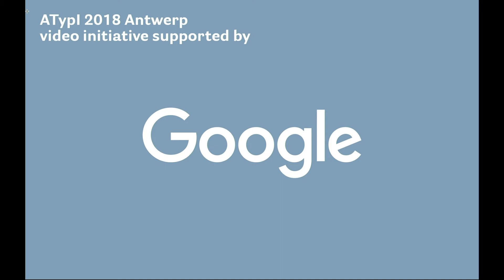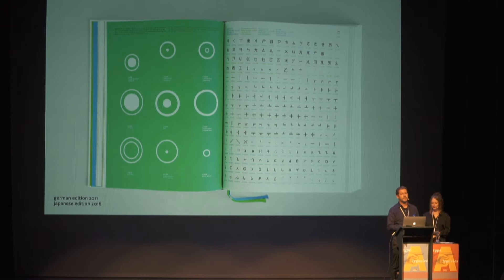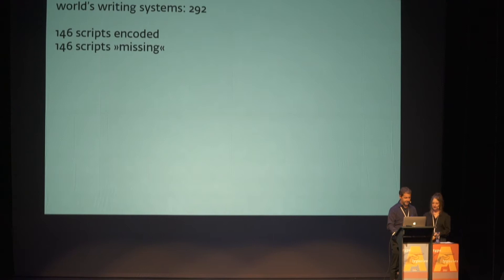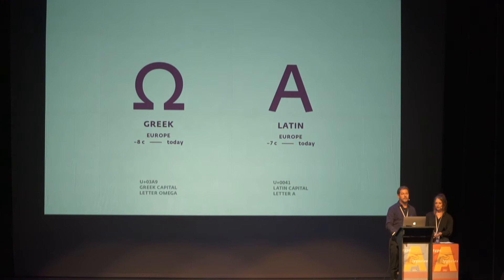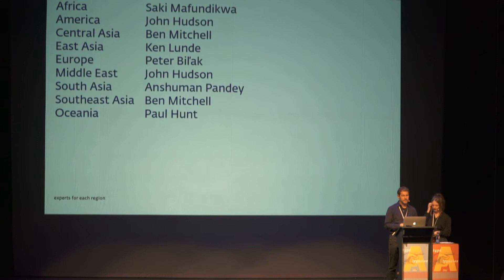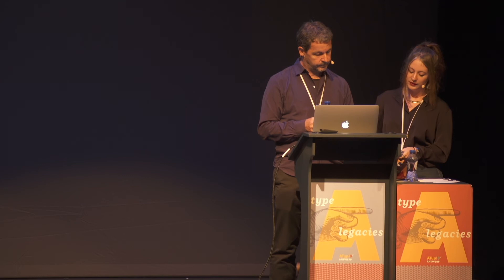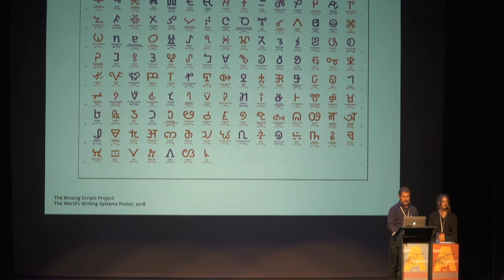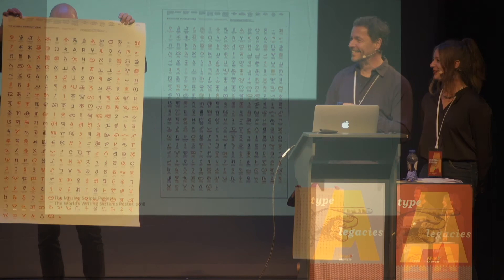Johannes Bergerhausen, Morgane Pierson - The missing scripts project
Unicode 11.0 (June 2018) covers exactly 146 writing systems. That’s an important milestone for worldwide communication and typography. But what about the missing scripts? How many of them are still out there? What do they look like? In the first step of the Missing Scripts Project, we developed a typographic overview of all writing systems. Dr. Deborah Anderson from UC Berkeley provided data with all their names, their regions, and timeframes. At ANRT, Nancy, and Hochschule Mainz, we researched and designed a reference glyph for each of these writing systems. In the presentation, we will discuss the question of universal form principles, research of non-Latin systems and the design process of the glyphs. We will show different ways of systematisation of the world’s writing systems and present the outcome. During the conference we will publish a silkscreen poster with 292 glyphs, representing all 292 known writing systems of the world, together with their names, regions, and timeframes. This is a joint project by the Atelier National de Recherche Typographique (ANRT, Nancy, France, the Institut Designlabor Gutenberg (IDG) at Hochschule Mainz, Germany, and the Script Encoding Initiative (SEI) at the Department of Linguistics at UC Berkeley, USA.